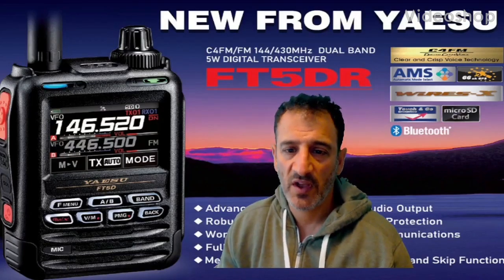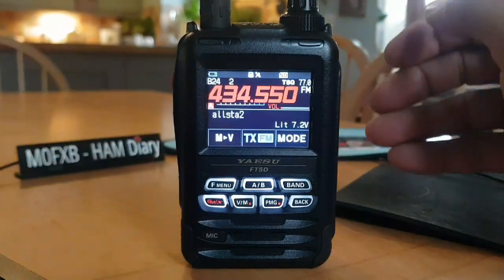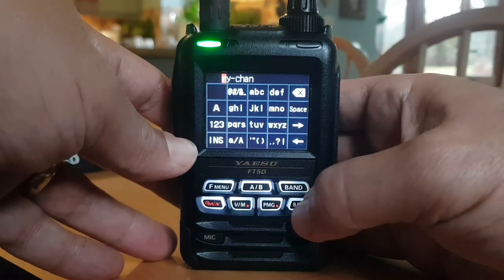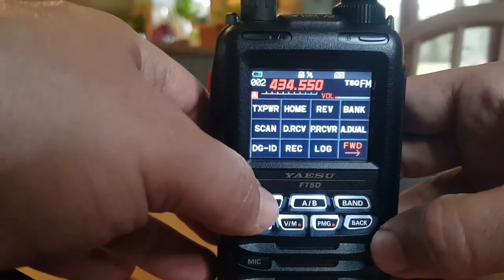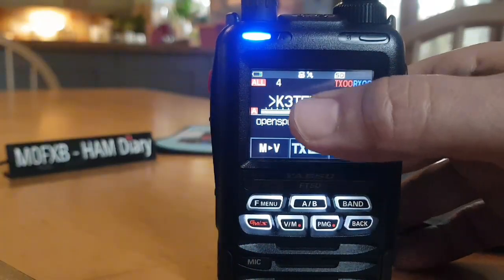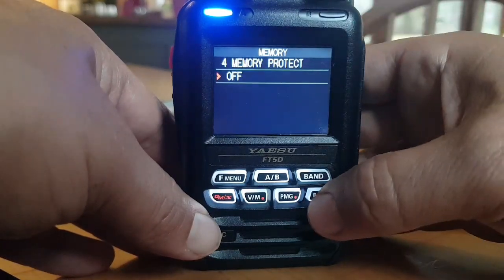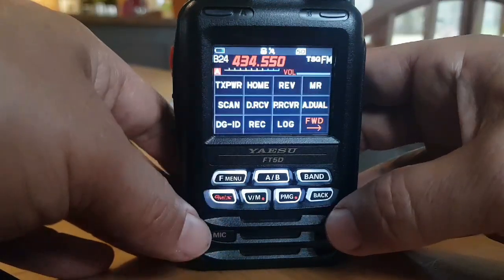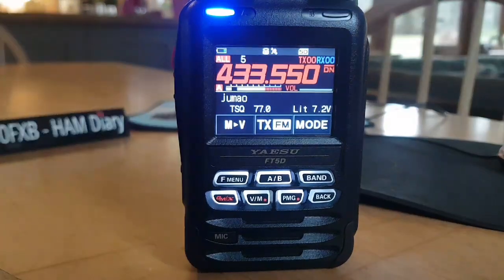YAESU FT5D - How to enable Memory Bank -( Learning )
Learning Bank Mode Yaesu FT5D